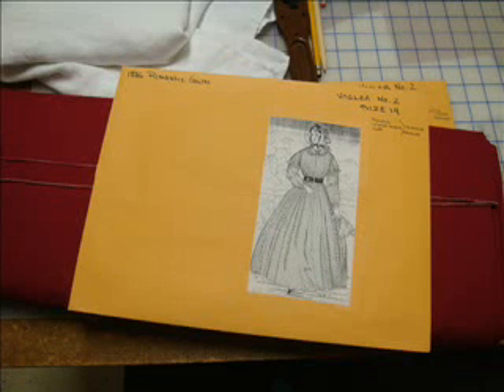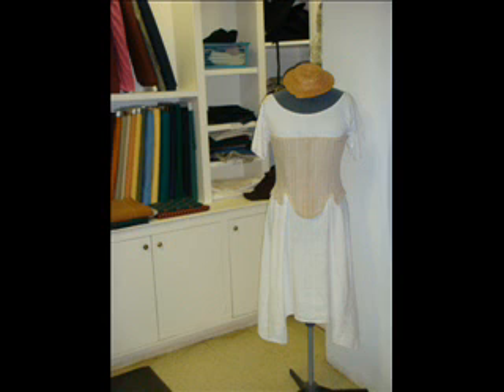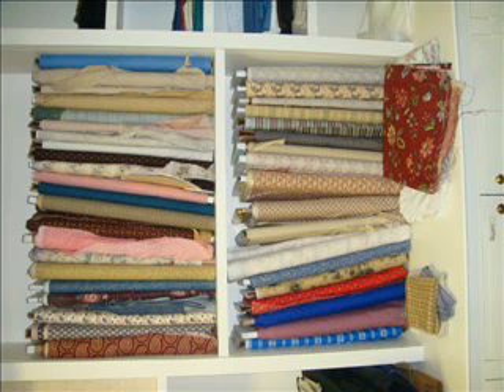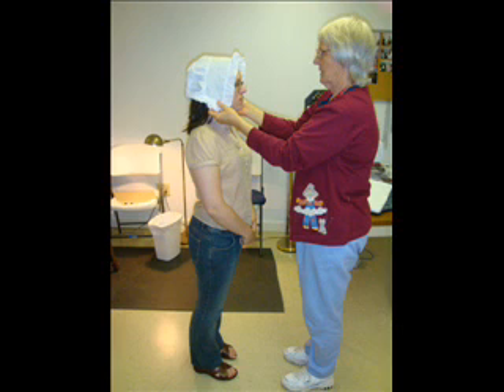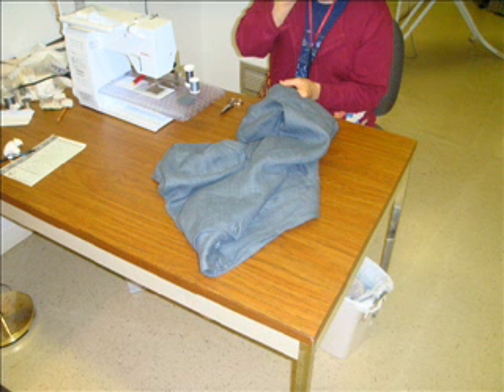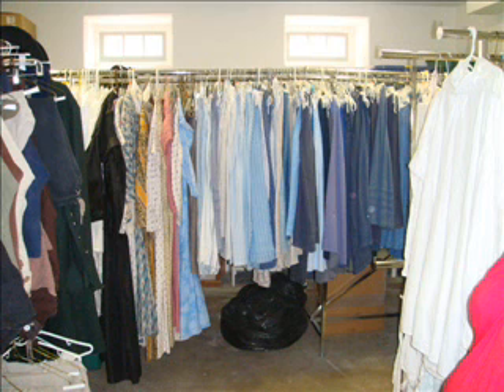costume shop old salem 0001